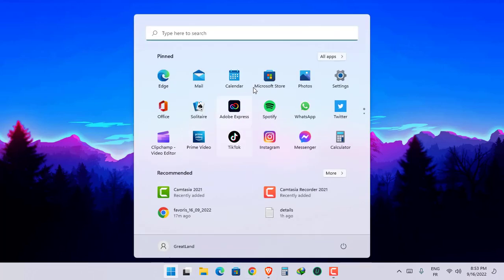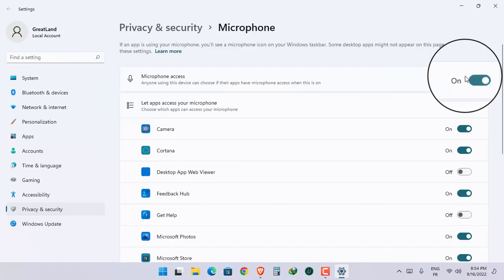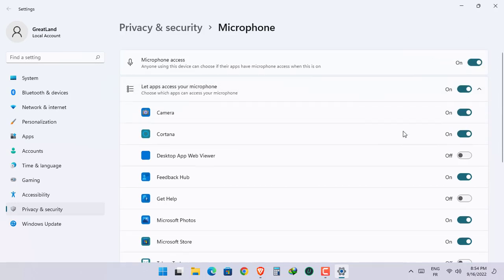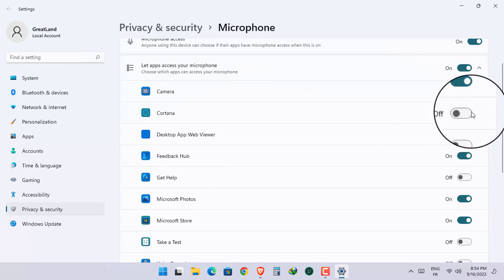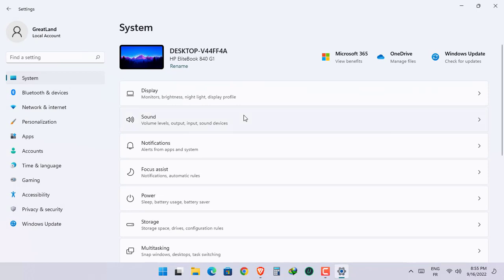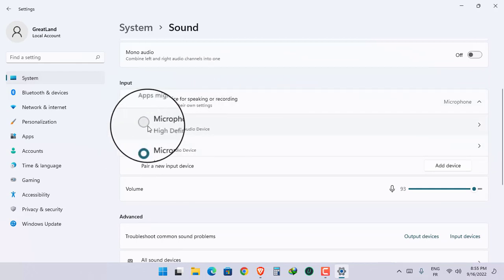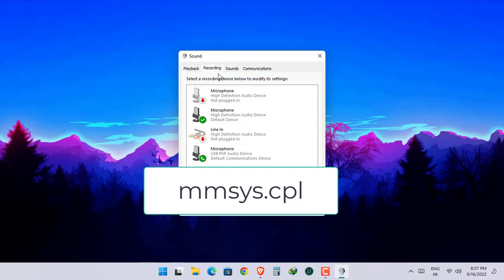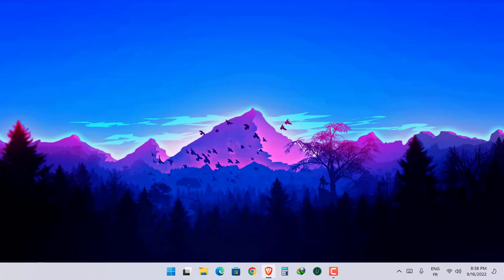Microphone not working in Windows 11 - How to Fix it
In this video you will learn how to fix microphone not working in windows 11. There are 3 ways to fix this mic not working problem in windows 11.

How to Fix Microphone on Windows 11 Microphone Not Working Windows 11

How to Fix Microphone on Windows 11
Related : [ How to fix your computer, windows 10, windows 11, windows 8, windows 7 ]